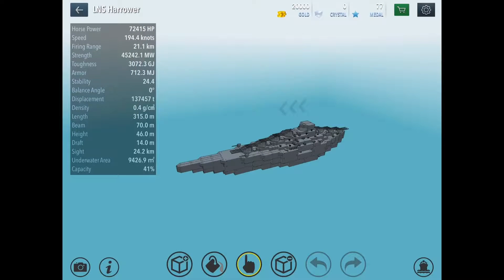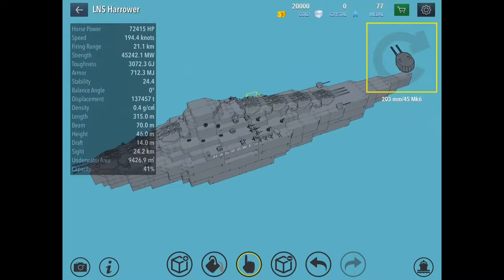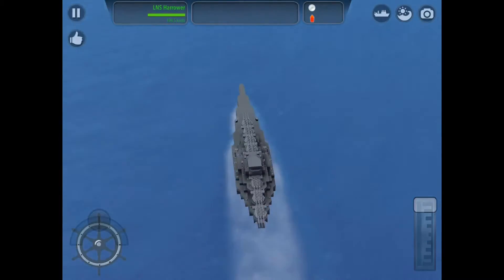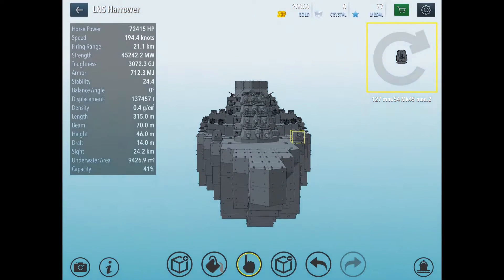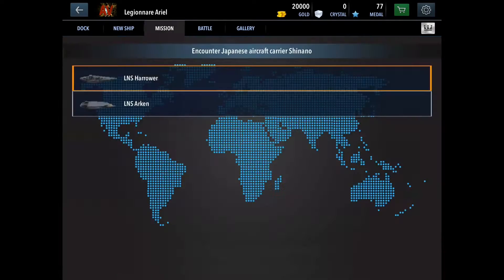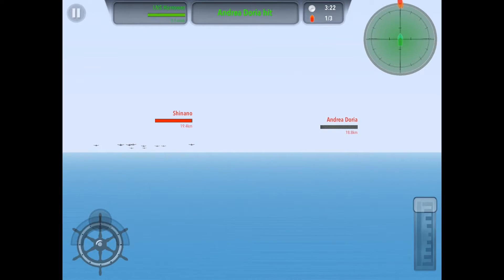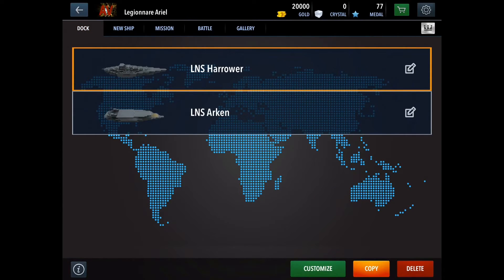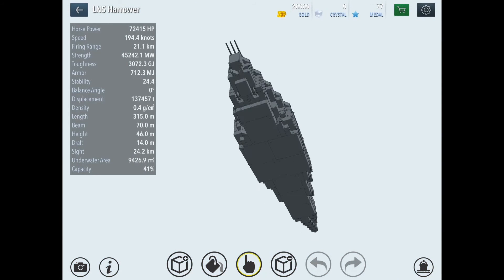Warship Craft- The New Ark ship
Hey guys it's Ariel Victor here. I present to you the first Ark ship in my new fleet, The Harrower. Enjoy.